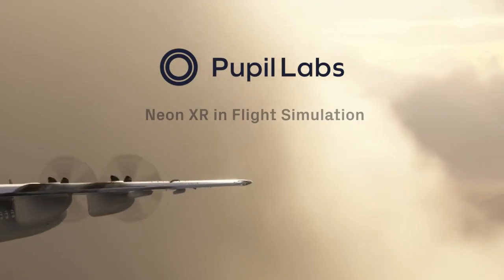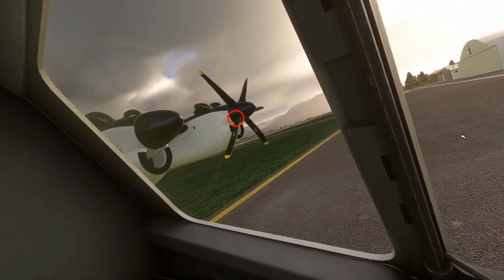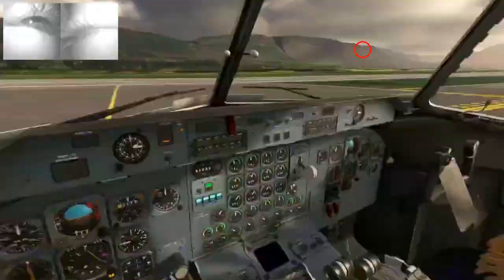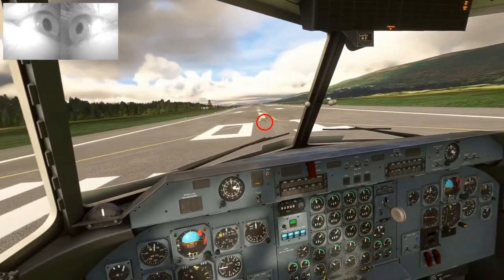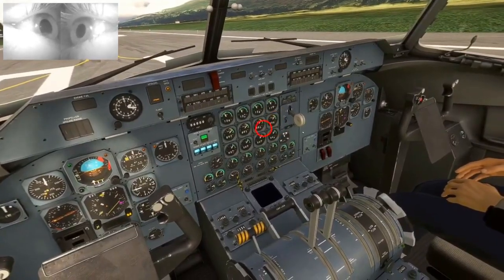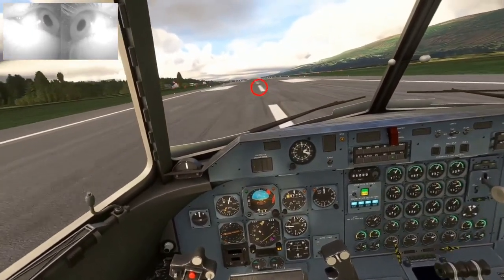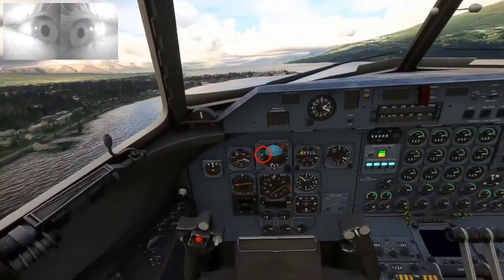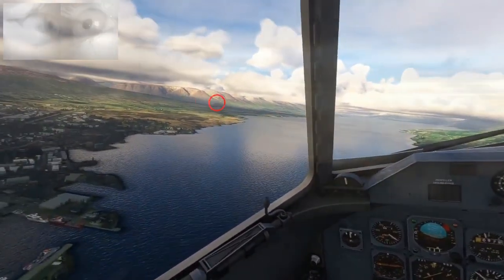Turn your VR Headset into a Research Lab Neon XR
Neon XR provides you with research-grade eye tracking data in real-time, including fixations, pupil diameter, blinks, and more. You can retrofit any VR headset with Neon XR, by purchasing one of the officially available mounts or building your own based on our provided templates